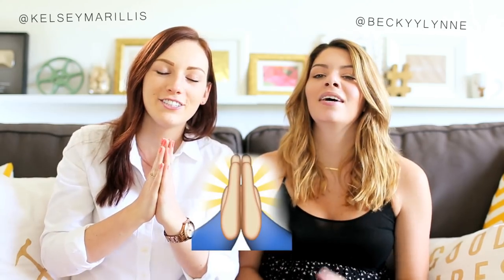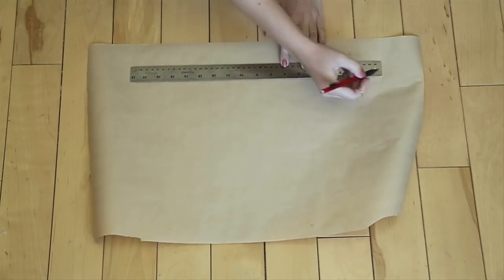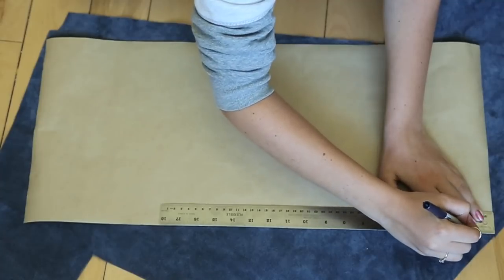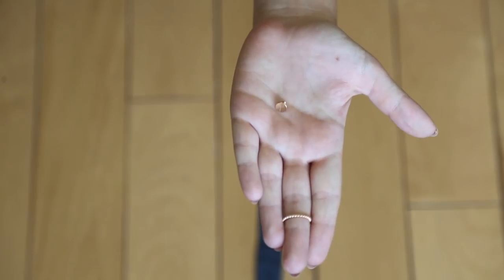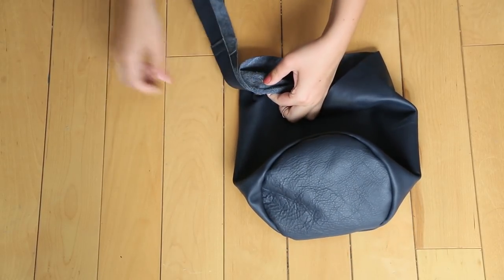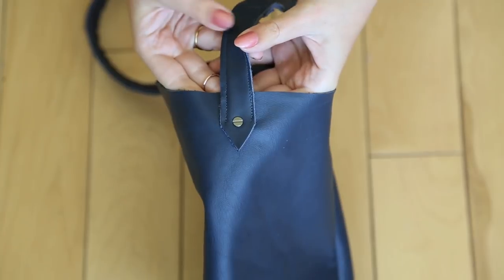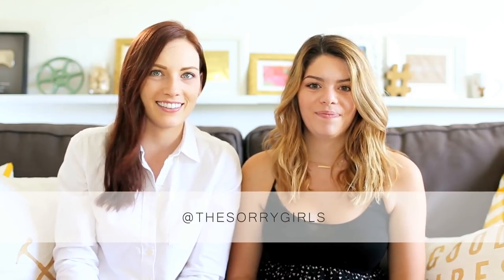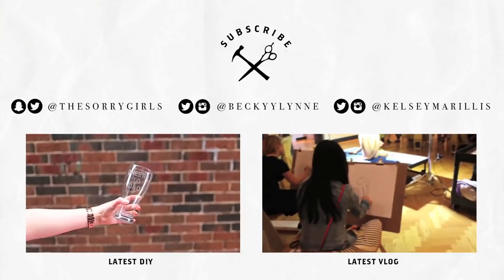DIY BUCKET BAG/ PURSE FOR SUMMER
Eeepers! How great is this bag? This is definitely one of the DIY's that we find ourselves using the most! They are perfect for summer when you just need to carry around a couple of things when you're out with friends. Make sure to ASKTSG on instagram/twitter and follow our vlog channel to catch that Q&A when it goes live

ROUND-HEAD SCREW STUDS

CATCH UP OFF THE YOUTUBES //

SONG //